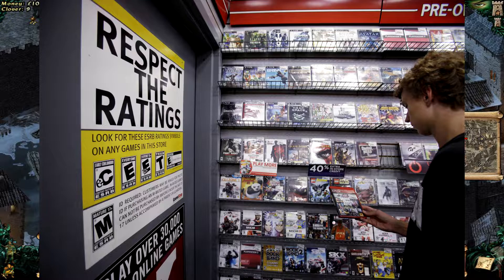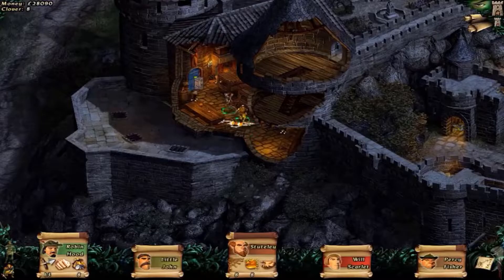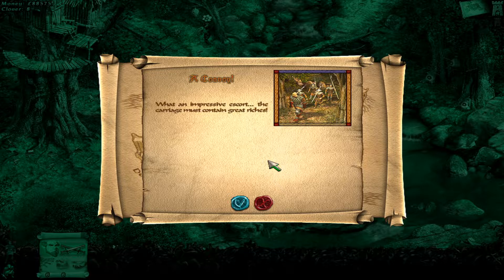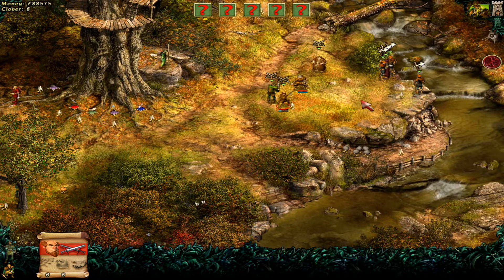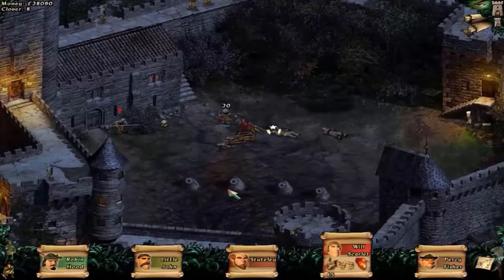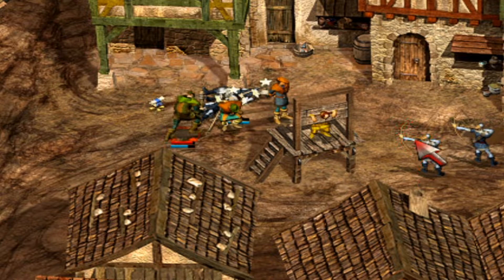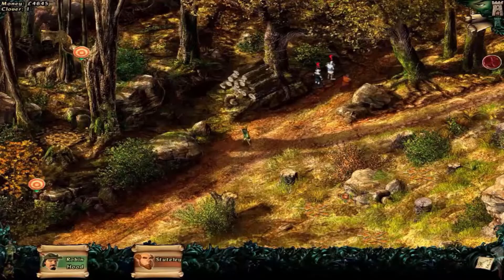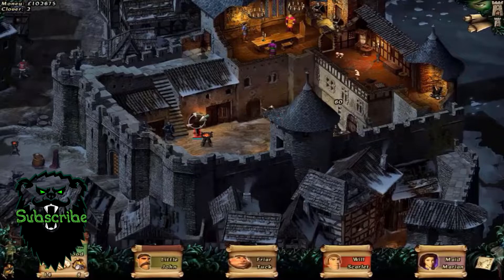Nostalgia Review: Robin Hood: The Legend of Sherwood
Hey all you gamers! Reviewing a game from Grizz's past here with one of my favorite styles of gamplay. If you liked Desperados then you'll love this game as well. Come check out this review!

Intro: 0:00
Info: 0:46
Environment: 1:45
Gameplay: 3:34
Story: 6:47
End Thoughts: 8:02
Thank you!: 9:00

 Copyright Info
GAME BY: (Spellbound entertainment. Strategy First

Looking for a good gaming and tech news community? Want to get to know more about new games coming out? Maybe you just want to be a part of an awesome place to grow with friends. Come join the GAU Community on Social Media!

Also I am partnered with Humble bundle. Check it out, I love this site. I have been using it for a long time and have had the Humble Monthly Bundle since it started. It is well worth it. Check the link out to help the channel out!